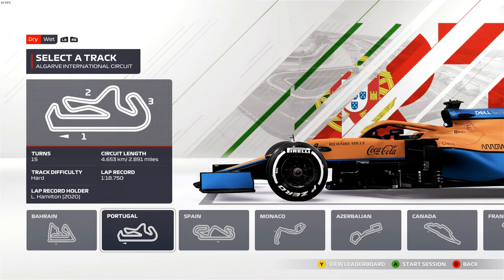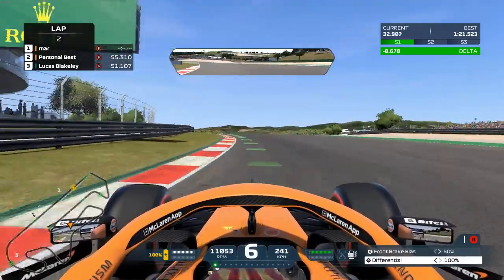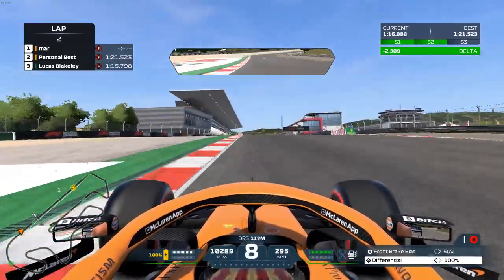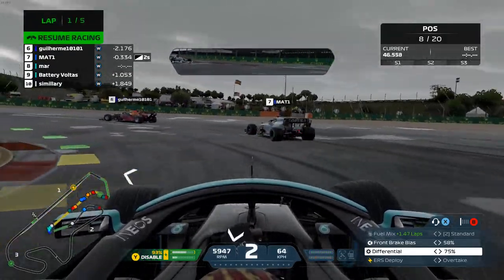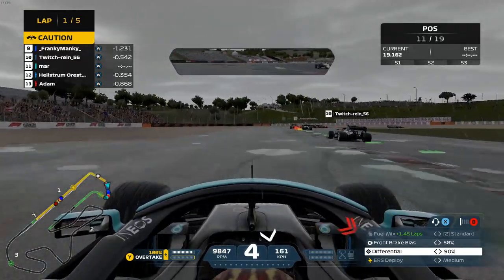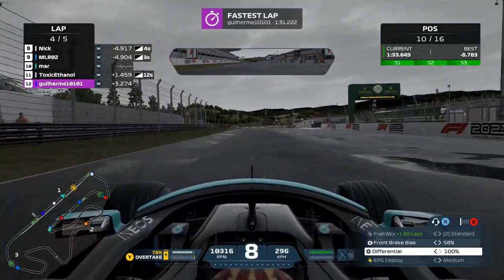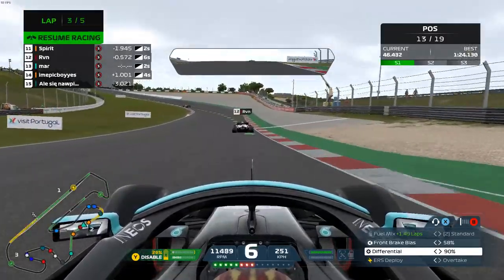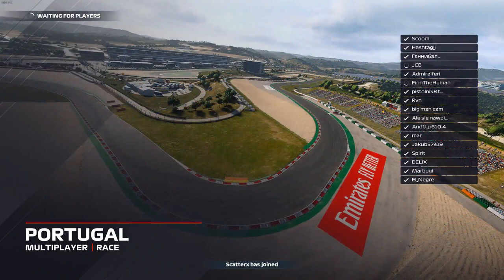Portimao is here | F1 2021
Speed or Spin? Portimao is out, lets see which one it is.